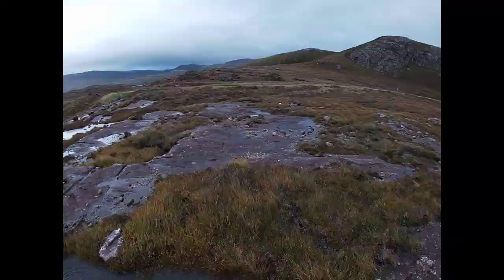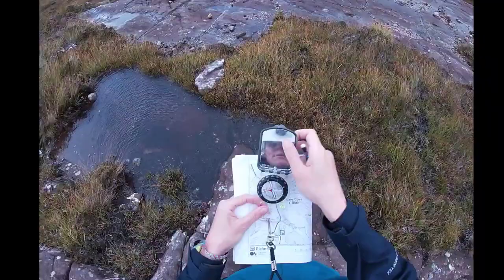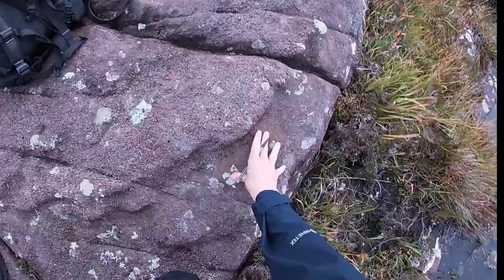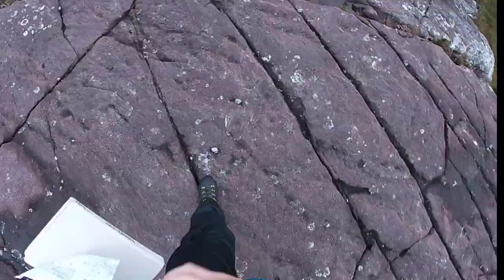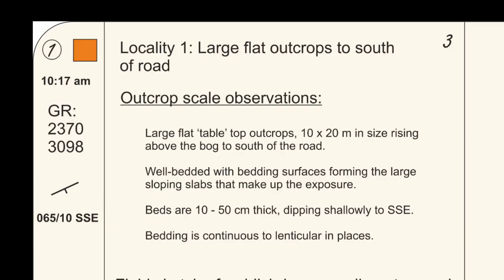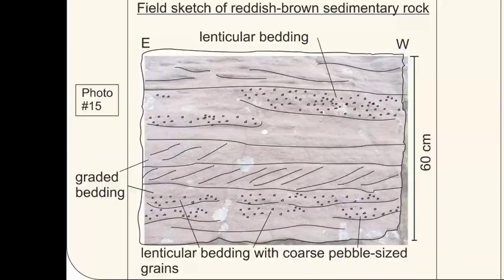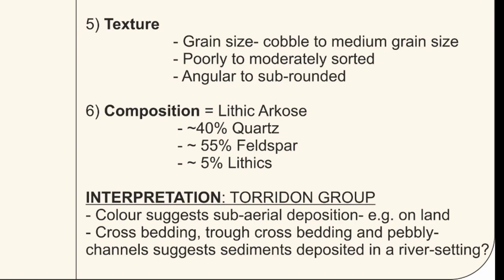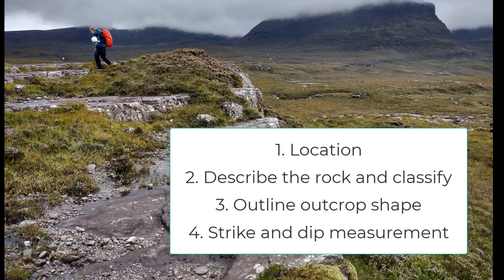Steps by step guide for how to map a geological outcrop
Catherine explains how we map a geological outcrop in the NW Highlands of Scotland

Dr. Catherine Mottram, Senior Lecturer University of Portsmouth
Interested in finding out more about geology at the University of Portsmouth, see our website and youtube page: